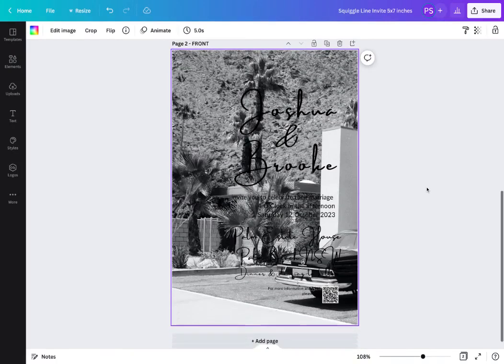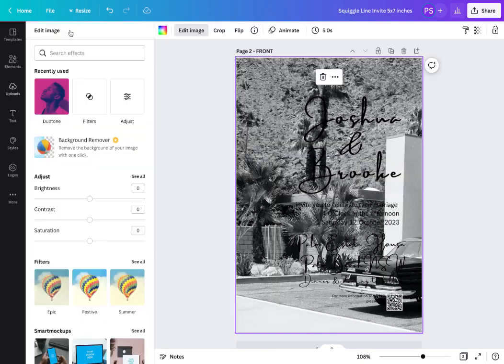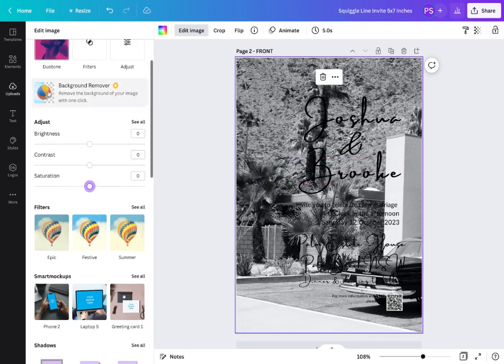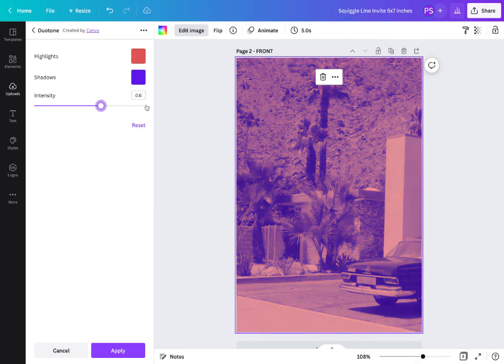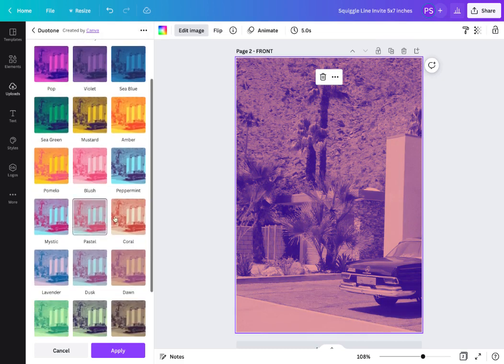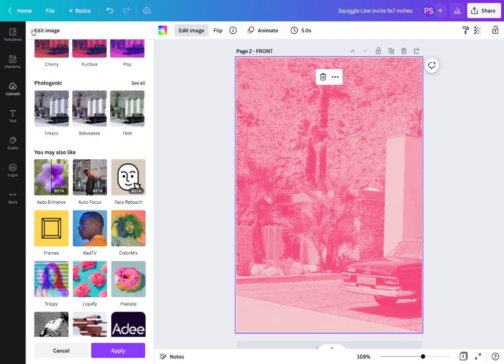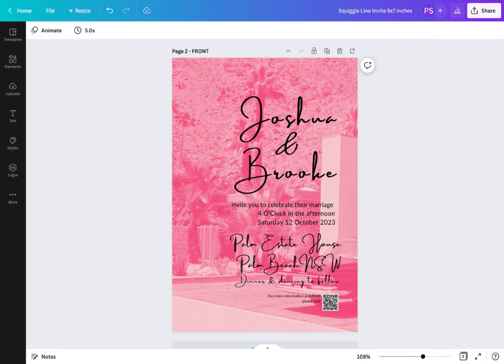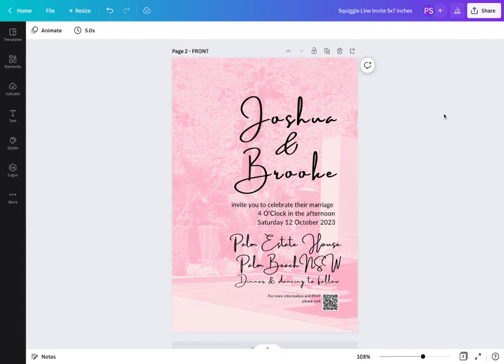How to use colour and saturation in Canva tutorial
How to use colour
and saturation in
Canva tutorial